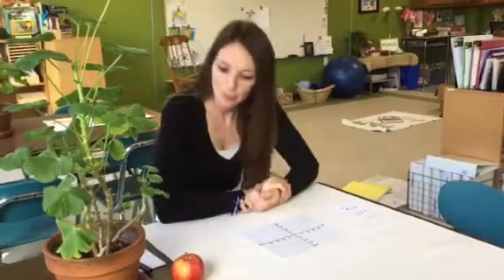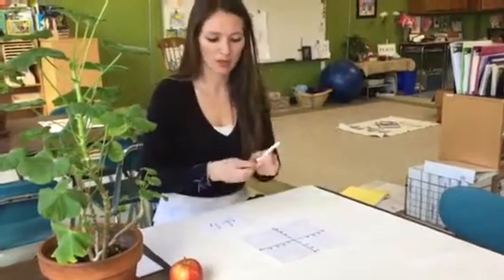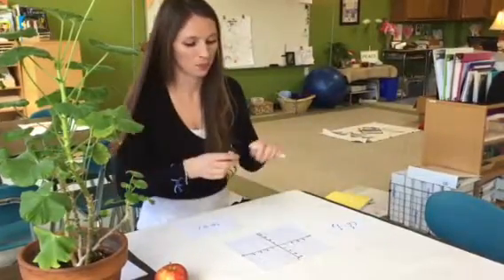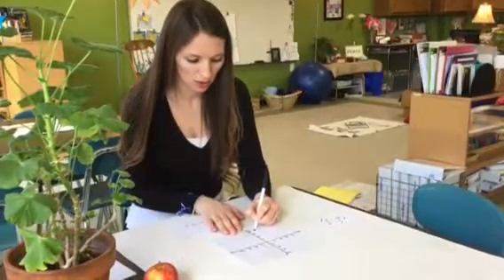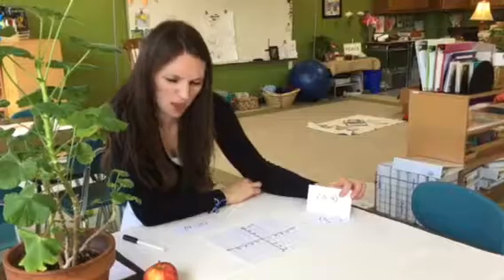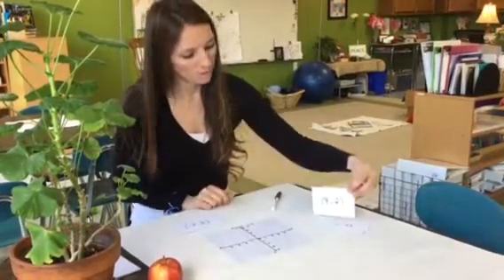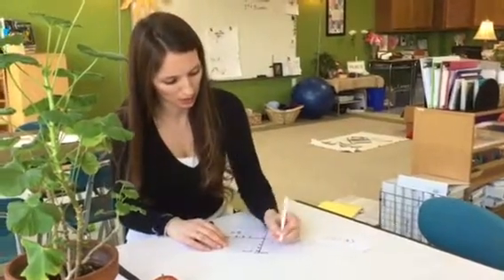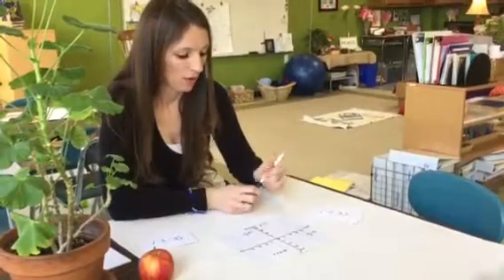Identifying points on the Cartesian graph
Math lesson video from module 2.2